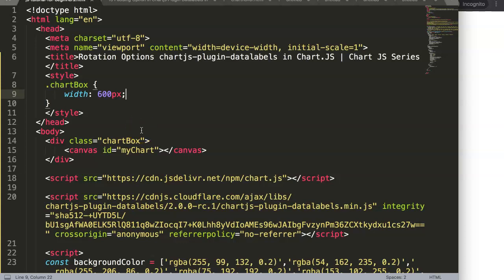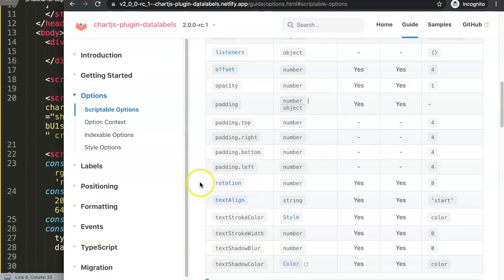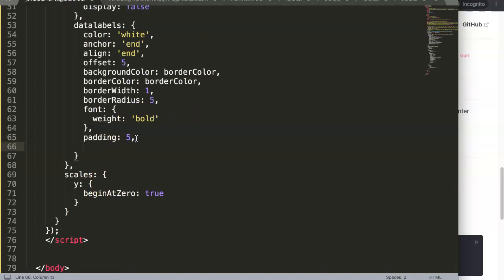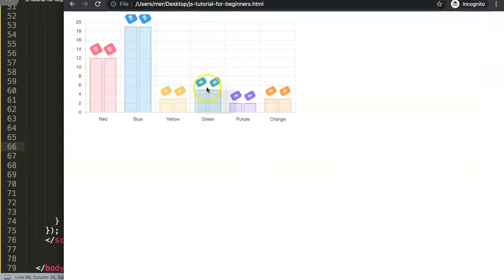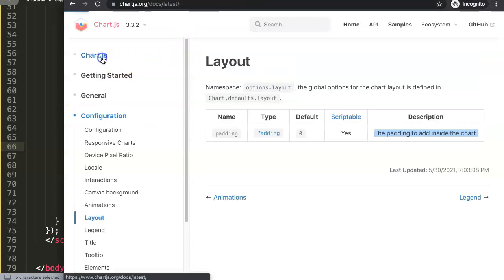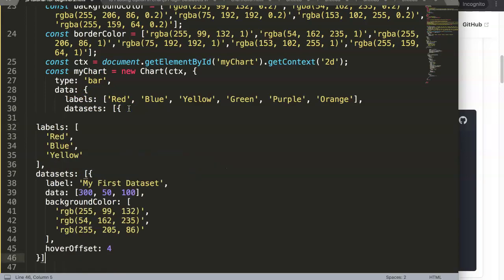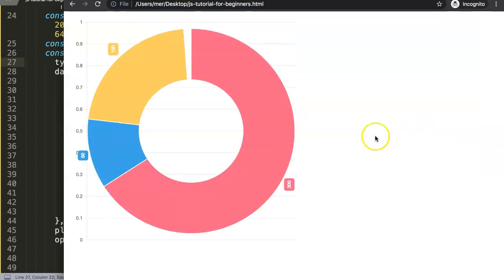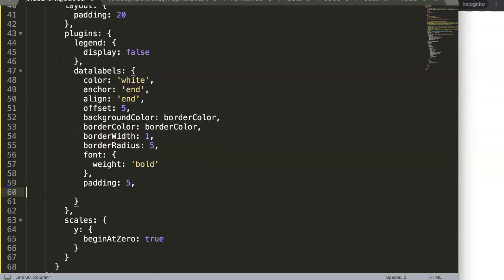12 Rotation Options in Chartjs Plugin Datalabels in Chart.JS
12 Rotation Options in Chartjs Plugin Datalabels in Chart.JS

In this video we will explore and understand the rotation option in the chartjs plugin datalabels in Chart.JS. The rotation option can help you control the rotation angle in 360 degrees. With this you can rotate the text and control the angle. Basically this is not needed as the datalabels plugin will do this on its own and know that moment it needs to rotate if you have a horizontal or vertical bar chart.

We will be using the chartjs-plugin-datalabels or better known as the data labels plugin.

This is a video series specifically for chartjs-plugin-datalabels. The documentation of the datalabels plugin is great but having videos covering the topic will make the explanation stronger. Let's explore.

Chart JS Dashboard Series:
👍 Most Liked Video Series: